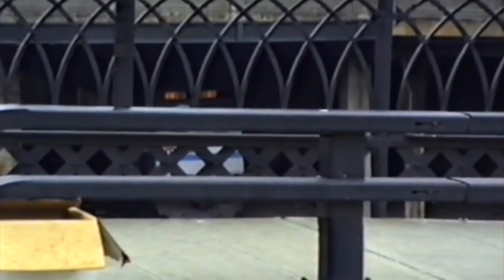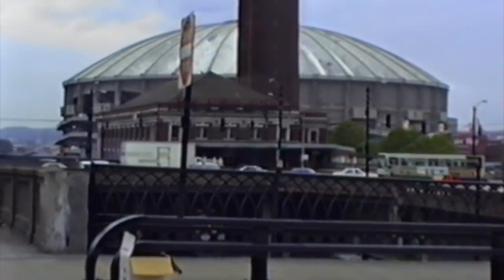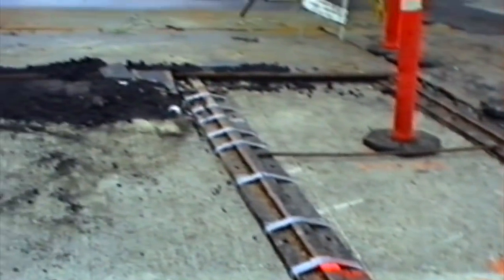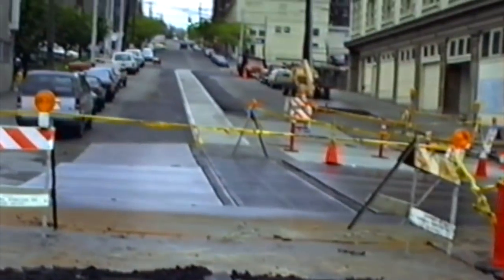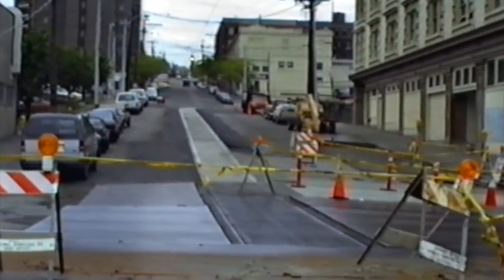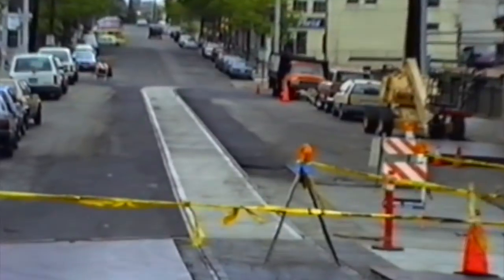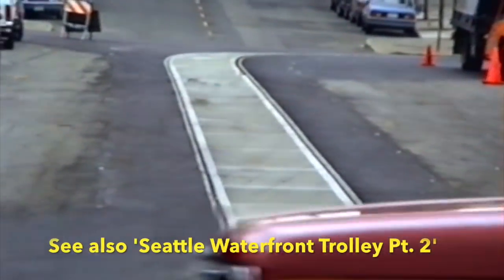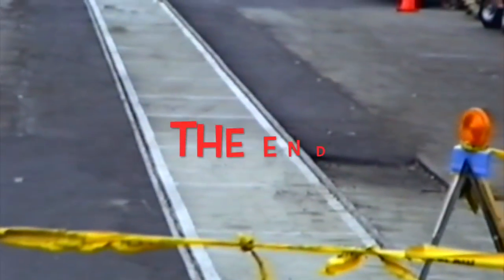Sydney & Melb Trams in America 1982. Silent Movie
6 1/2 Minutes. Just a quick look at how these trams were over 30 years ago.